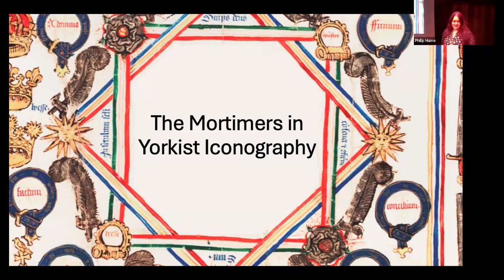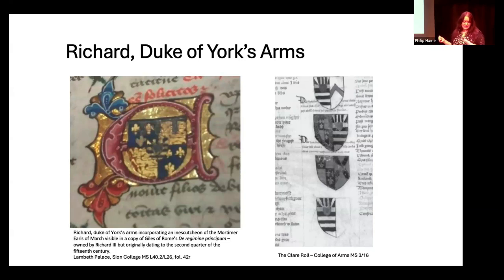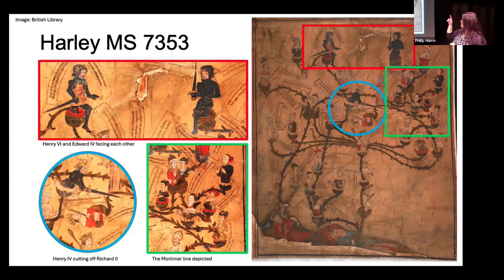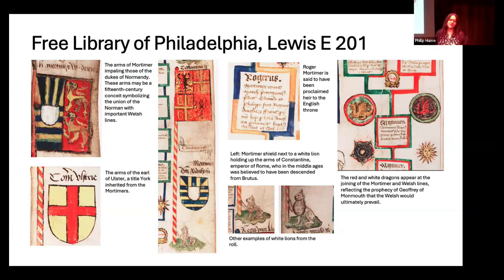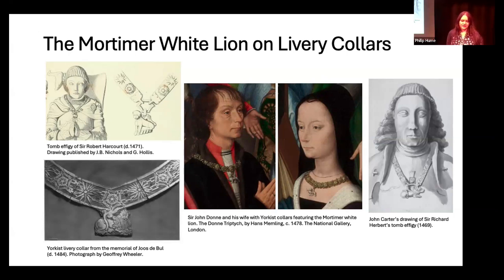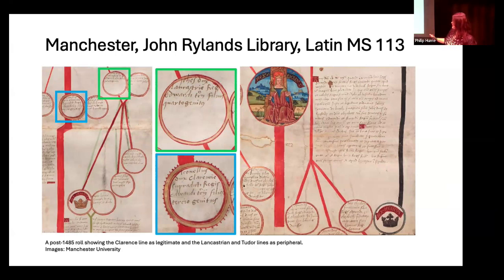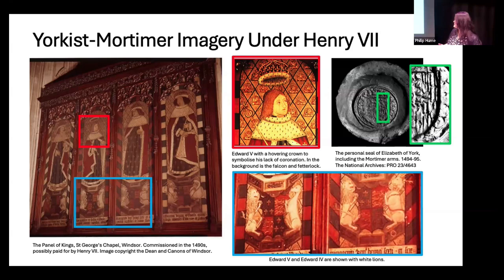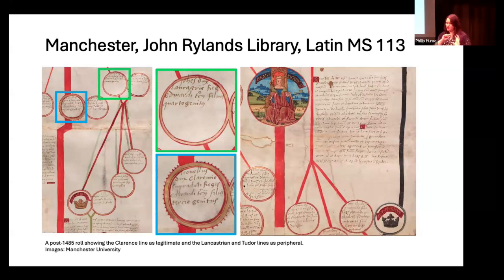Gabriella Williams: ‘The Mortimers in Yorkist Iconography’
This paper explores the representation and significance of the Mortimer line within the iconography of the House of York, particularly that of Richard, Duke of York and his sons Edward IV and Richard III. It discusses the extent to which the Mortimer legacy was a crucial component of Yorkist identity and propaganda, as well as a tool for political legitimisation.

Gabriella Williams is currently pursuing a PhD at the University of Winchester, researching the use and effects of political rumours in England in the fifteenth century. She was the recipient of the first Mortimer History Society bursary. She also works as a commissioning editor for an international academic book and journal publisher, and is involved with a number of historical societies.